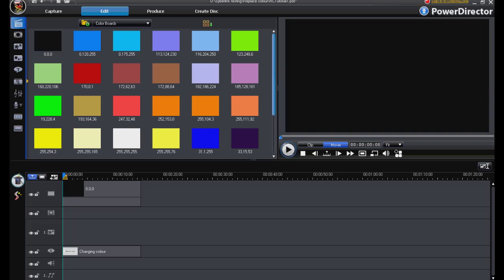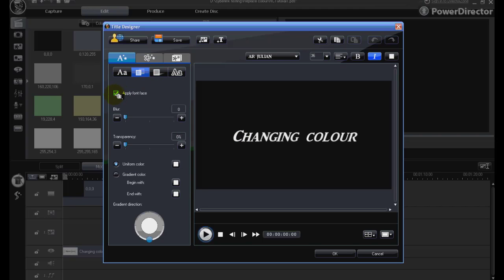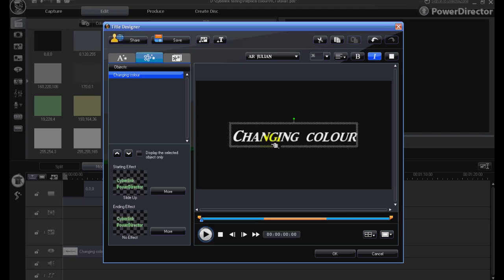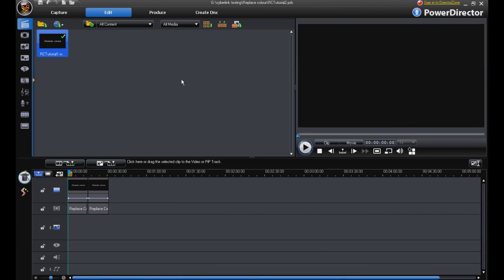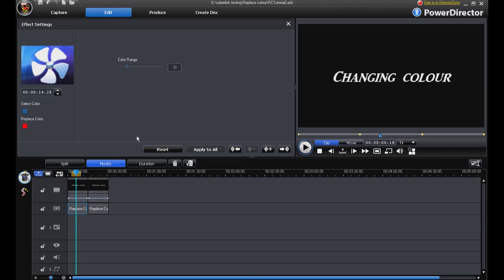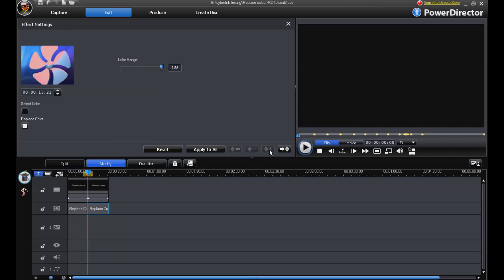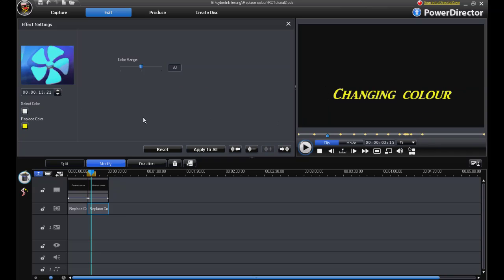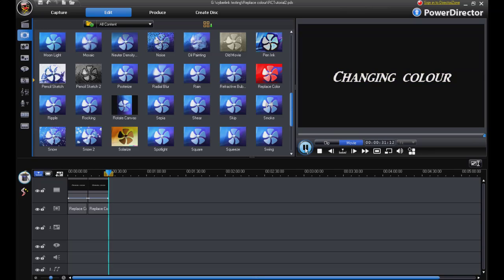Text Color Changing Effect in PowerDirector 8 Tutorial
A tutorial demonstrating the use of the Replace Color effect and Key Frames, to apply multiple color changes, or color flashing, to Titles and Text in PowerDirector.